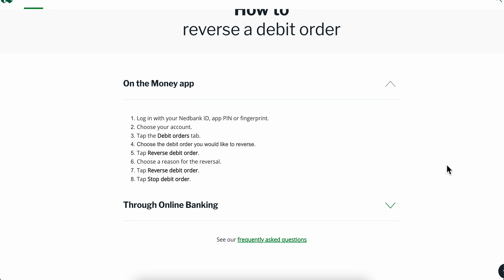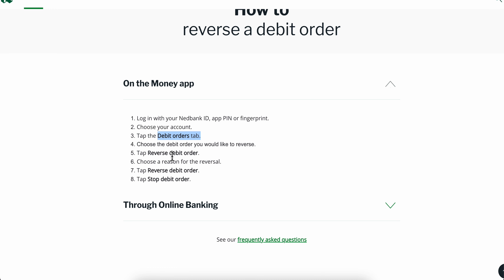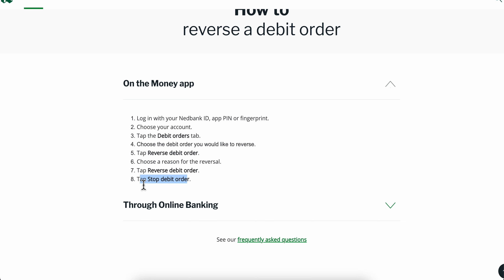HOW TO REVERSE MONEY ON NEDBANK APP (2025)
HOW TO REVERSE MONEY ON NEDBANK APP

In this video we show you HOW TO REVERSE MONEY ON NEDBANK APP. If you want to know HOW TO REVERSE MONEY ON NEDBANK APP then this is the perfect tutorial for you.